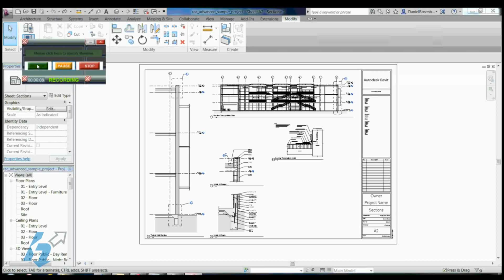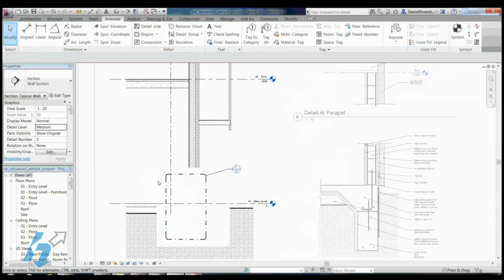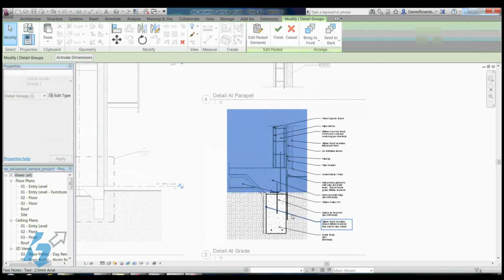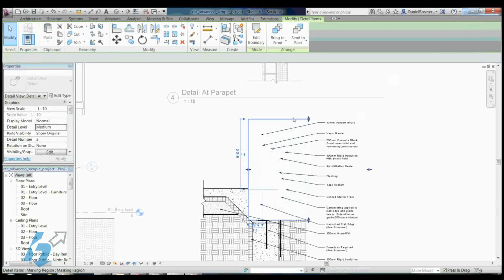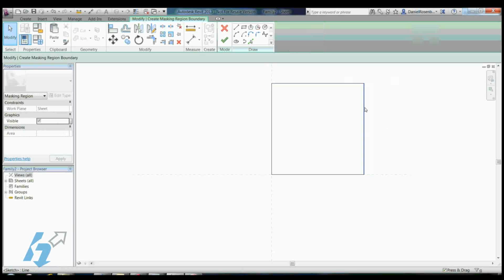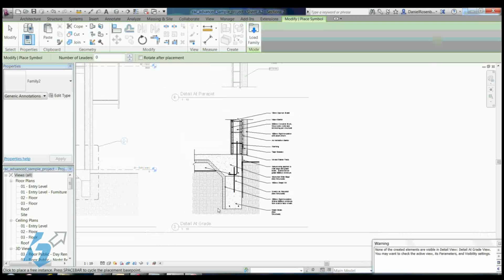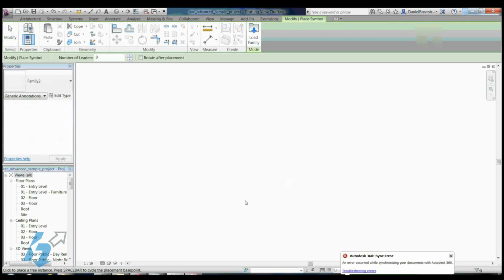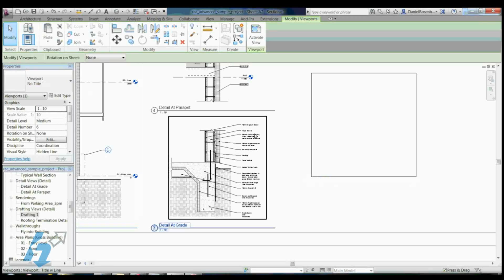Advanced Masking Regions in Revit 2013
This demonstration will teach new users how to use masking regions and provides some advanced tips and tricks to some of the more experienced users.